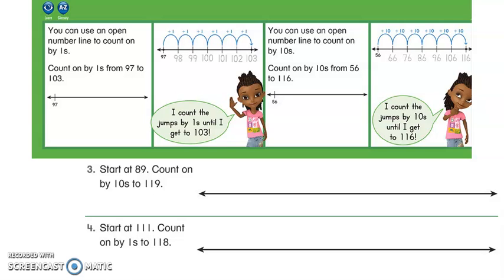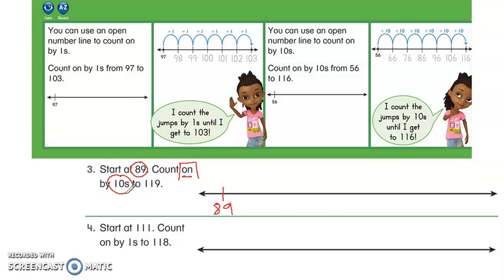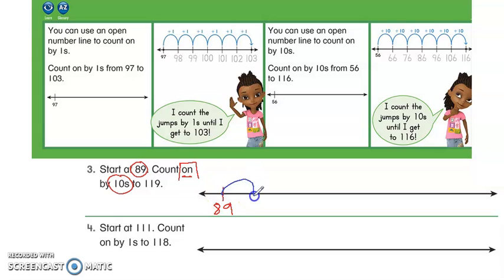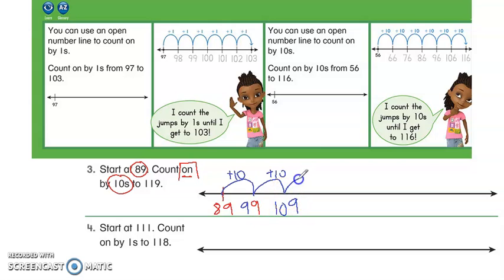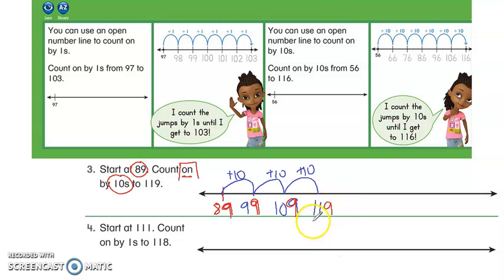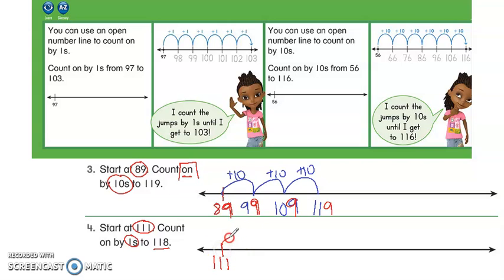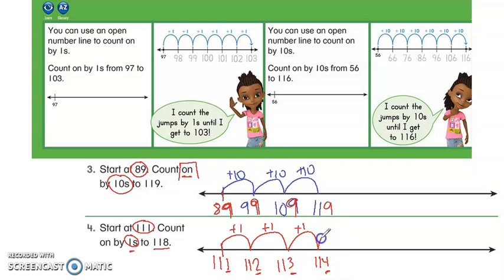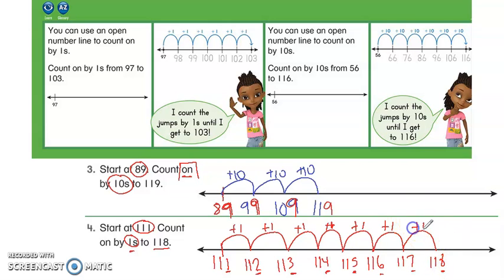7.5. Count on an Open Number Line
In this lesson you will be able to count using an open number line.